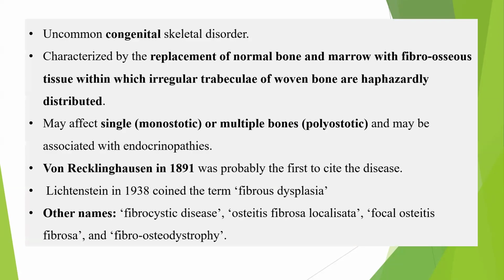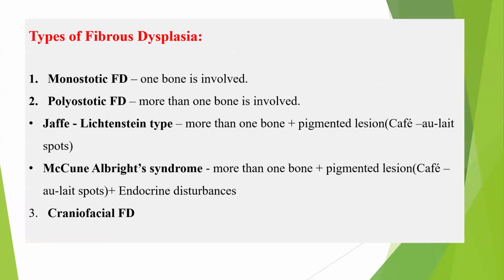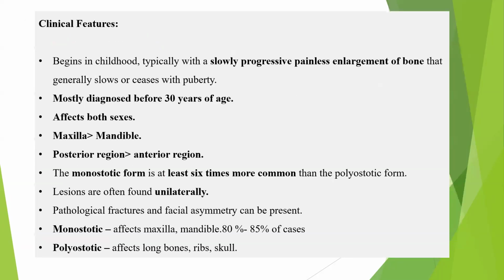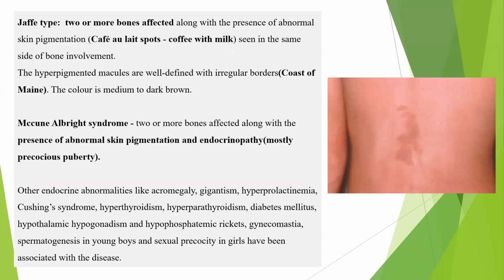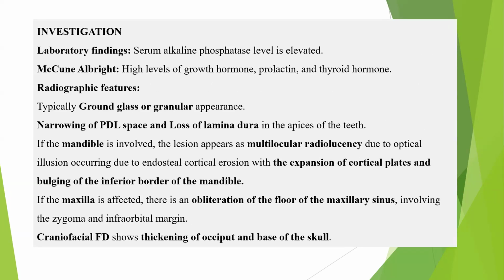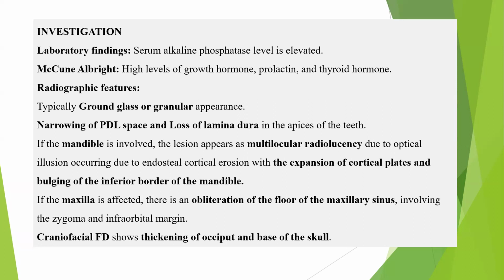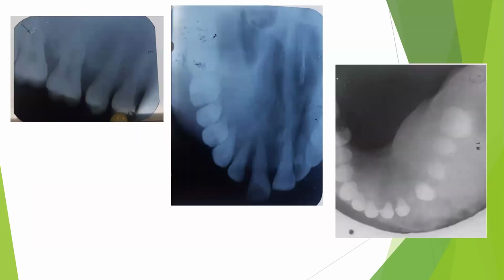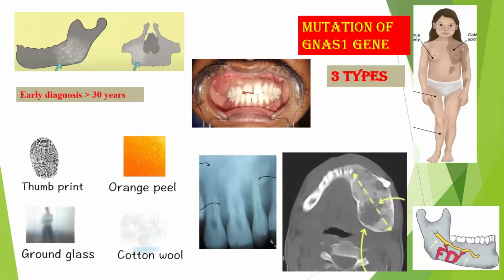SRM Dental College, Ramapuram - Fibrous Dysplasia